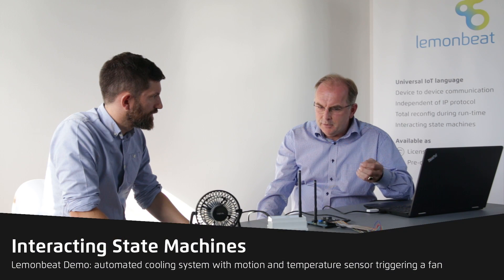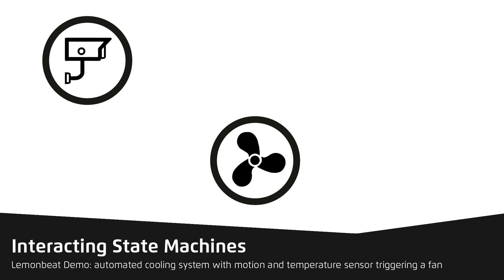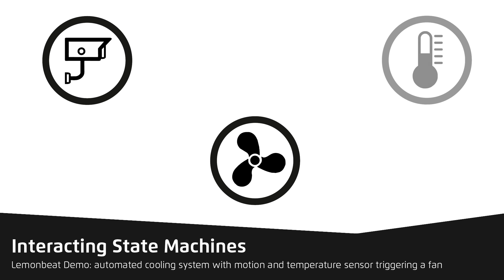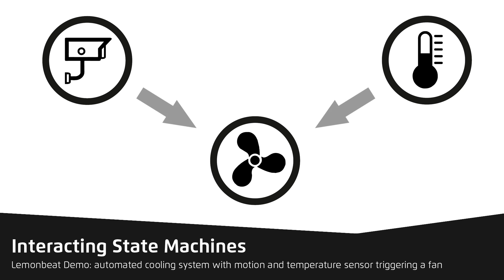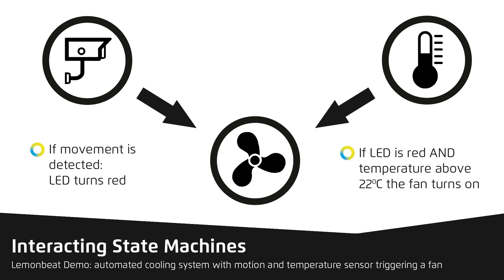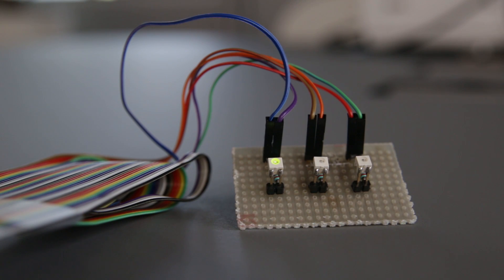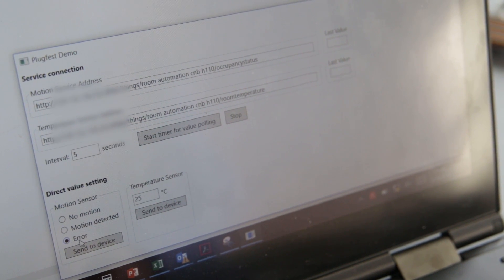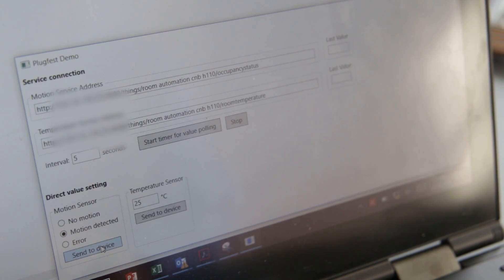WeSpeakIoT.com | Interacting State Machines with Lemonbeat smart Device Language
Lemonbeats expert for standardization, Frank Alexander Reusch is demonstrating in a sample installation how various devices can interact with Lemonbeat smart Device Language.